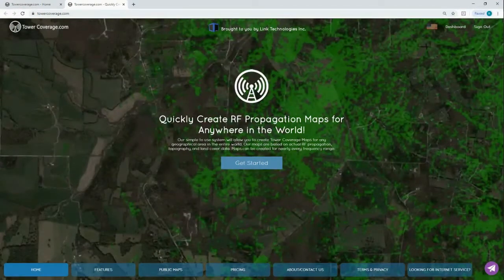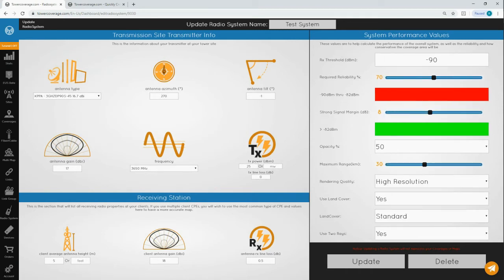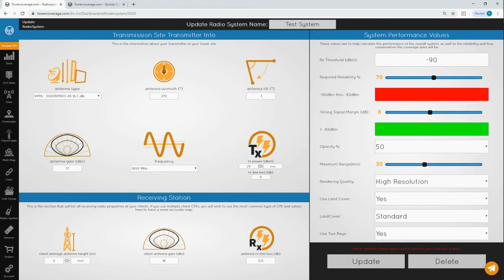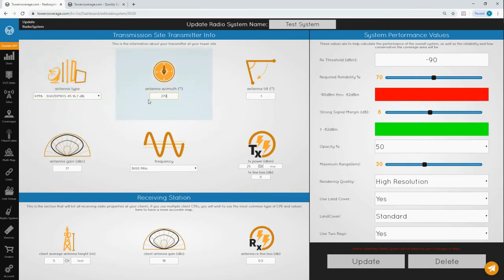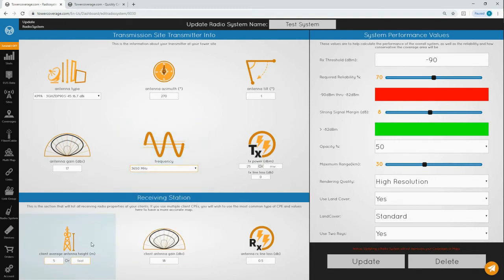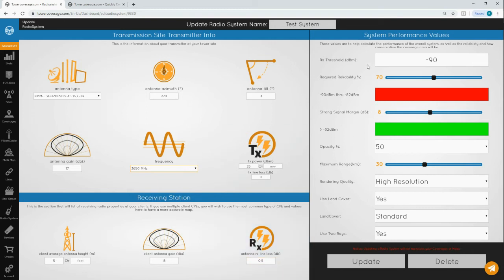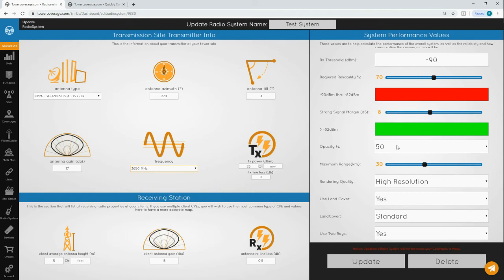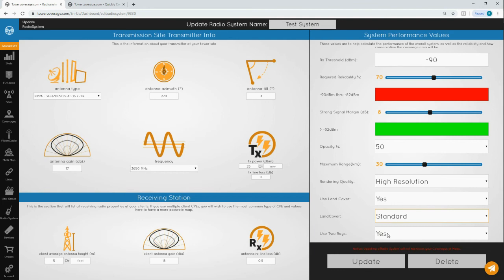TowerCoverage Training Video: Creating a Radio System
A tutorial for Creating a Radio System on TowerCoverage.com.

0:33 What is a Radio System?
0:46 Recommendations
1:04 Important Note
1:35 Transmission Site Transmitter Info
2:09 Receiving Station
2:42 System Performance ValuesMusic: